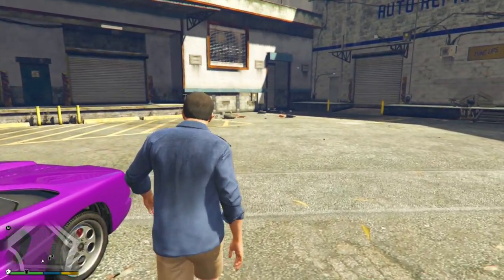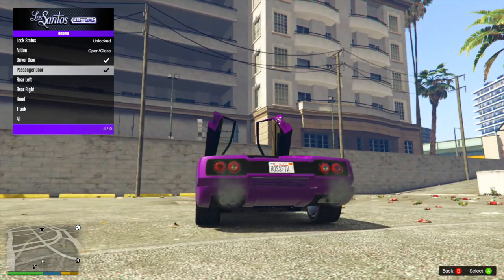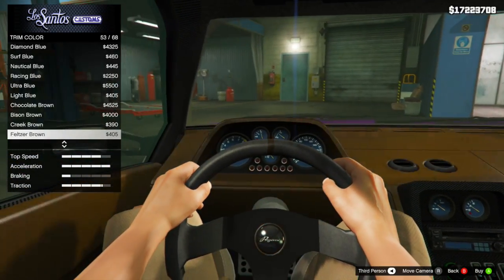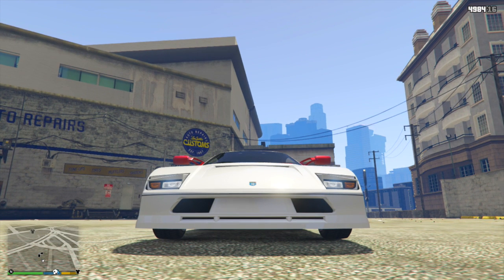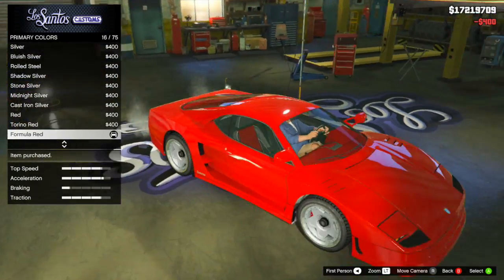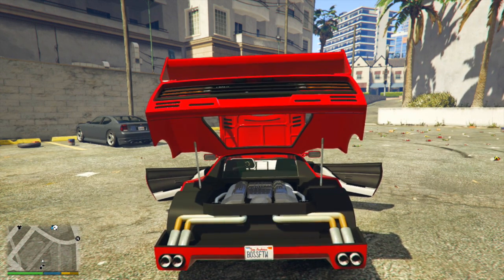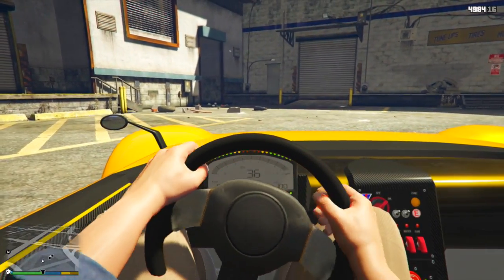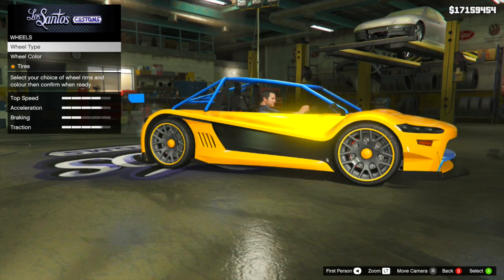GTA ONLINE UNRELEASED DLC CARS HIDDEN DETAILS/SECRET FEATURES - INFERNUS, TURISMO & HIJAK RUSTON!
GTA ONLINE UNRELEASED DLC CARS HIDDEN DEATILS/SECRET FEATURES - INFERNUS, TURISMO & HIJAK RUSTON!

playlist?list=PL4P1Iz2th7dUuZBXXYz8Wj5G4gQrM4bf1

Ross.